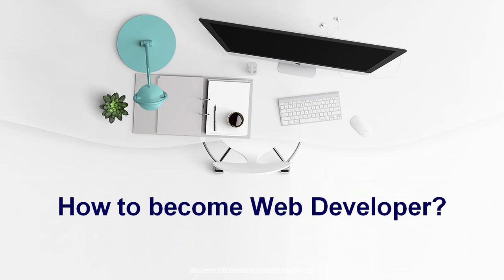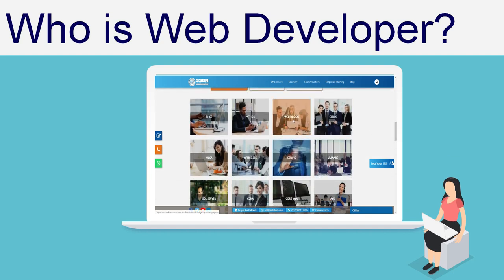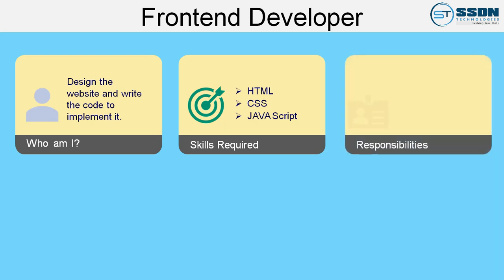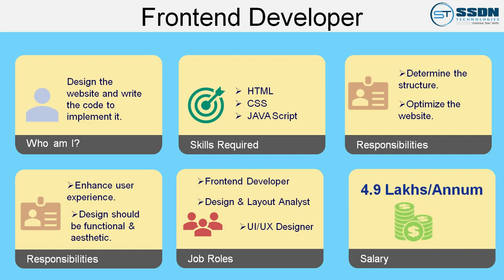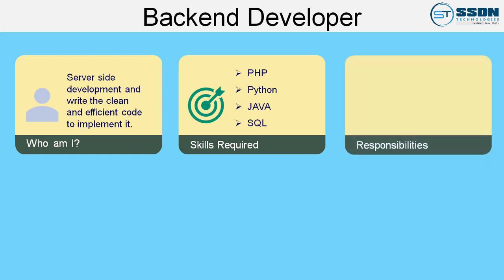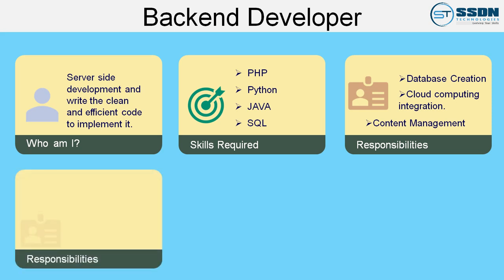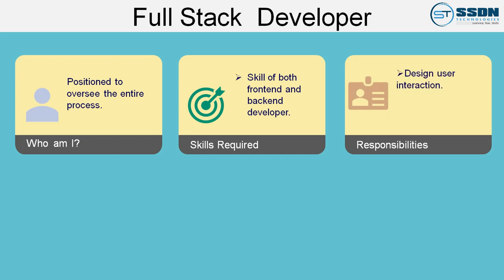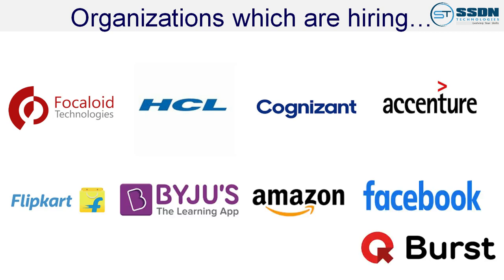How to Become a Web Developer | Front-End Developer, Back-End Developer & Full Stack Developer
In this video, we have discussed the complete road map that is recommend to become a web developer. Who is front-end developer, back-end developer and full stack developer? Check the Most popular web developer skills.

Steps to become a web developer:
What we will cover in this video - 00:00:23
What is Web developer? - 00:00:45
What is Front end developer? - 00:01:06
Skills Required to Become Front end developer - 00:01:17
Responsibilities of Front End developer - 00:01:43
Jobs of Front end developer: - 00:02:00
Salary of Front end developer: - 00:02:08

What is Back end developer? - 00:02:12
Skills Required to Become Back end developer - 00:02:41
Responsibilities of Back end developer - 00:03:20
Jobs of Back end developer: - 00:03:42
Salary of Back end developer: - 00:03:48

What is Full Stack developer? - 00:03:53
Skills Required to Become Back end developer - 00:04:04
Responsibilities of Back end developer - 00:04:10
Jobs of Back end developer: - 00:04:22
Salary of Back end developer: - 00:04:34